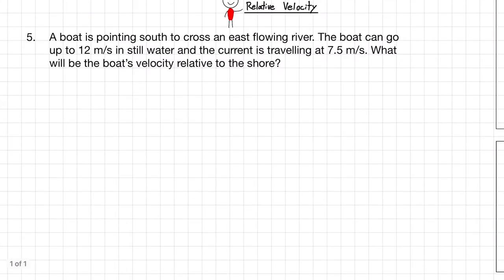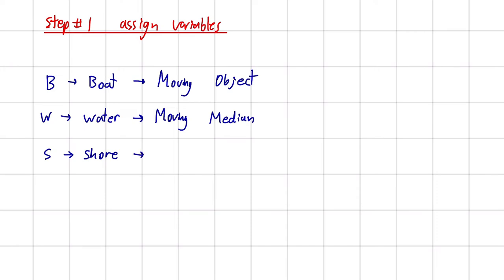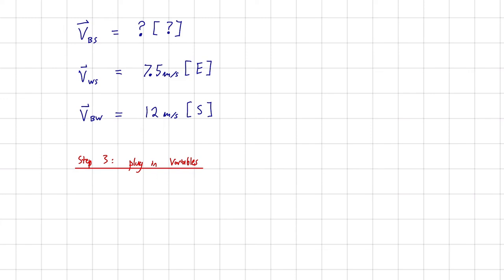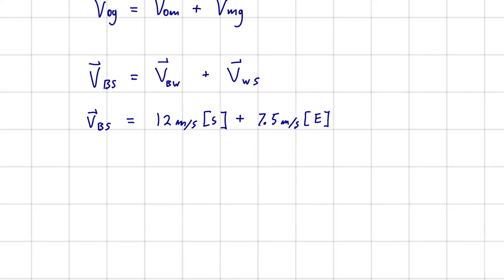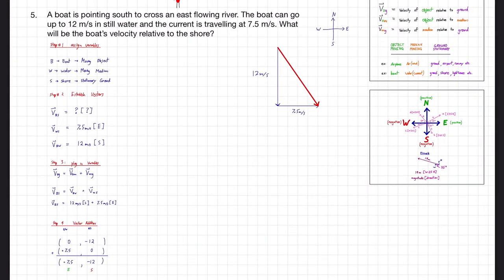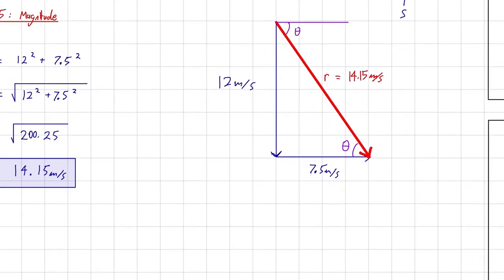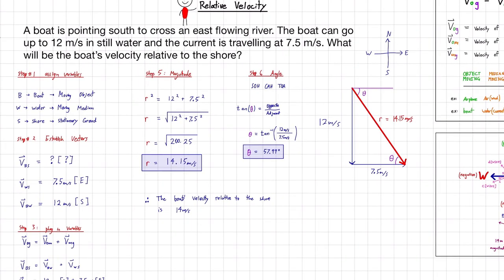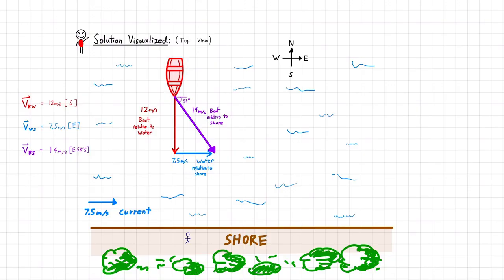How to Solve the Boat Problem (Relative Velocity) (2D Kinematics) EXPLAINED SIMPLY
Today we are looking at relative velocity in two dimensions (2D Kinematics). In this video I walk through an example to show you how to solve the classic boat flowing in a current problem in physics.